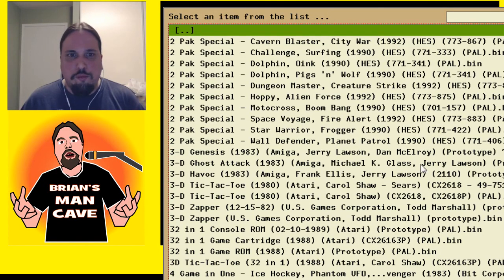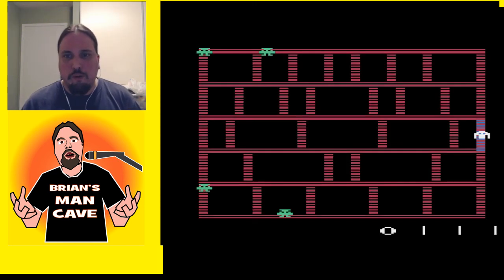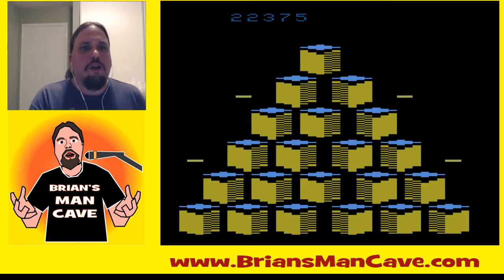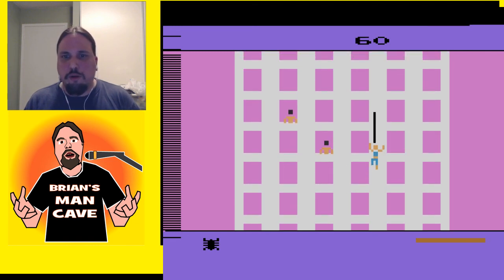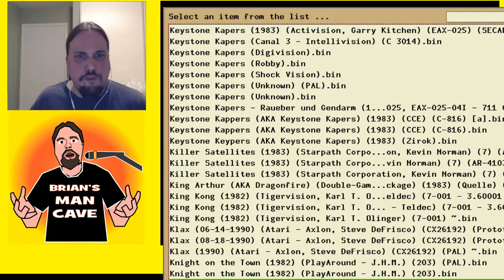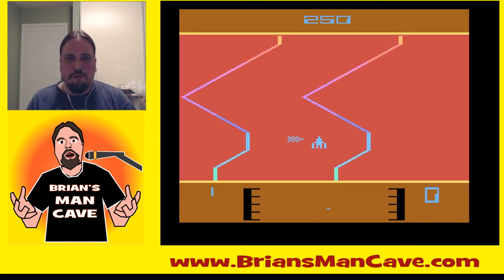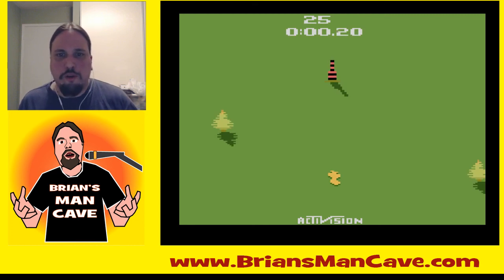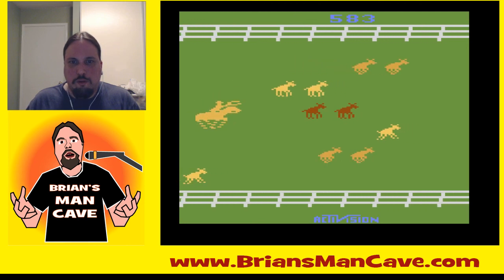Live Play: Atari 2600 by viewers request